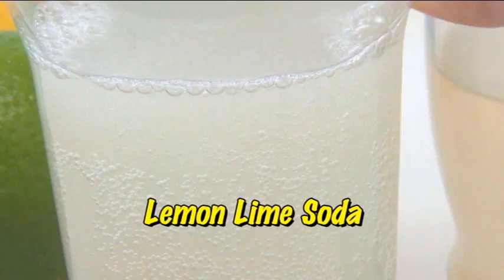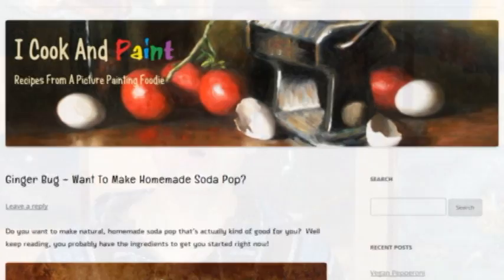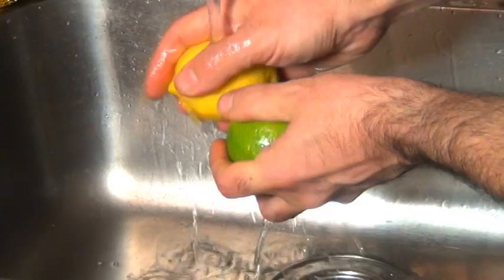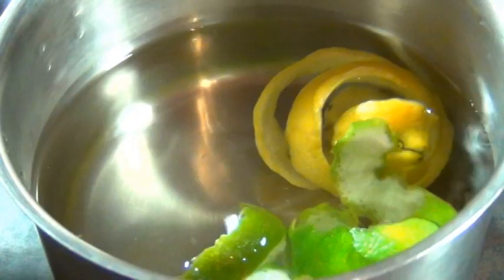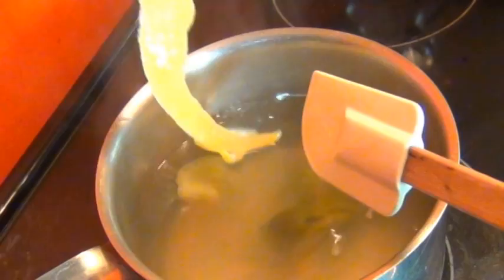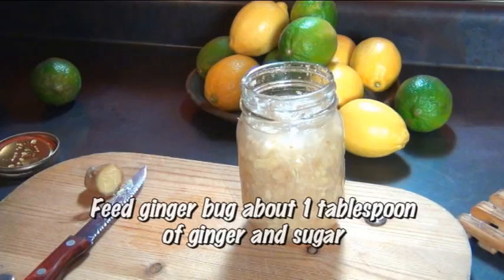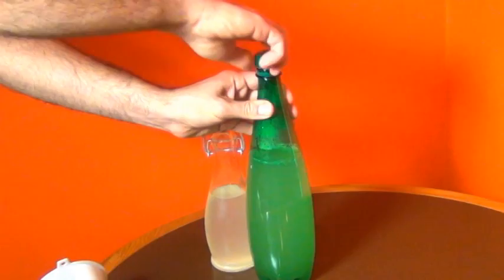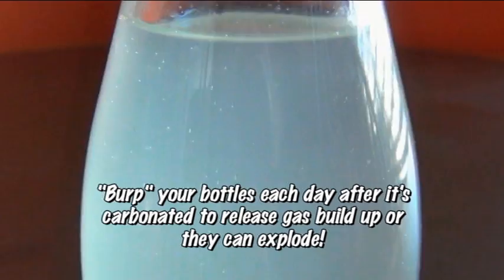Lemon Lime Soda Recipe Using A Ginger Bug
A tangy, effervescent lacto fermented soda pop using fresh lemons and limes. Fizzy and refreshing--much healthier than store bought soda!